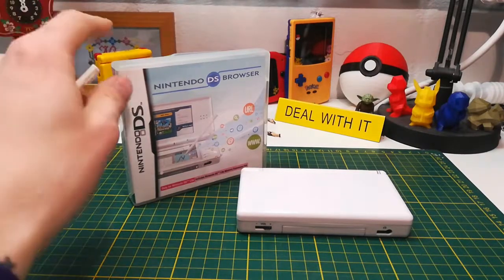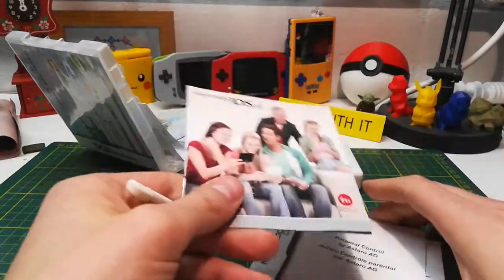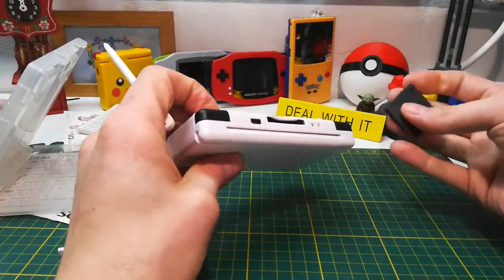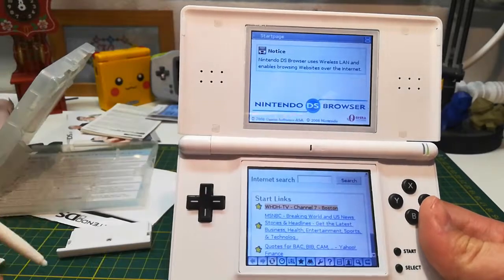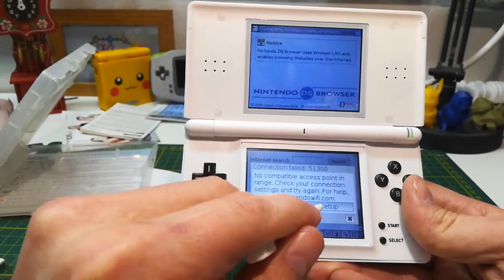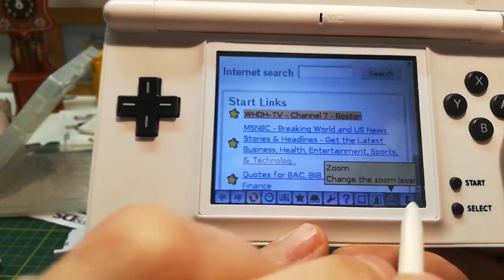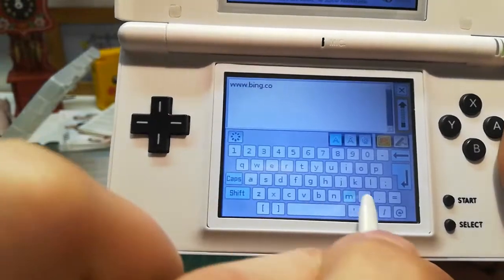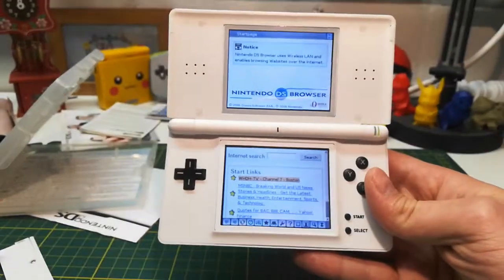Nintendo DS Browser - What Was it, and Does it Work?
I picked up a complete Nintendo DS Browser as part of a bundle purchase on eBay. Will it still work? No. The answer is no.